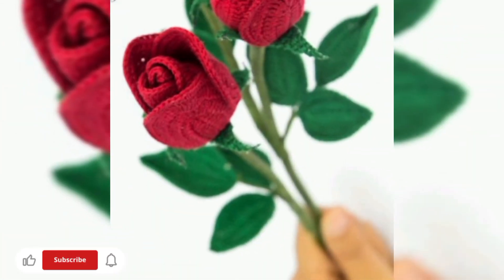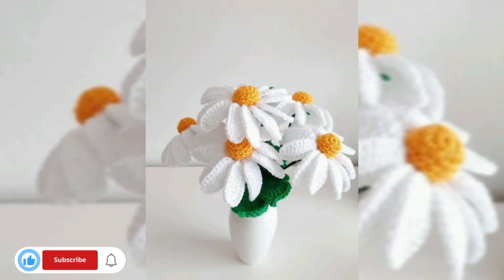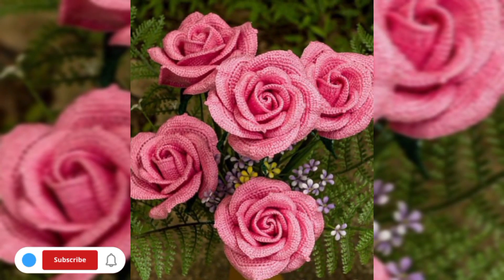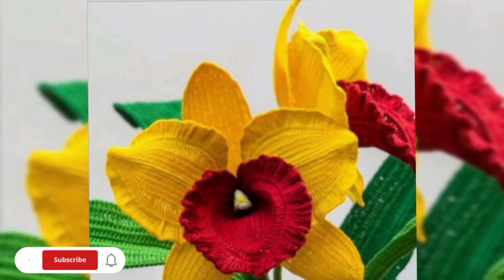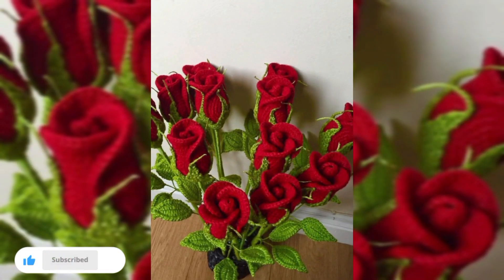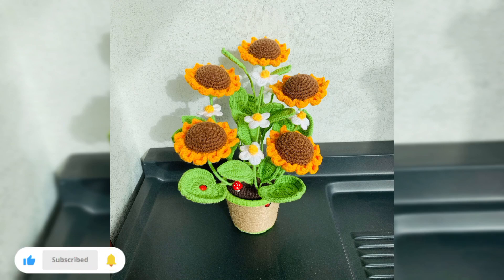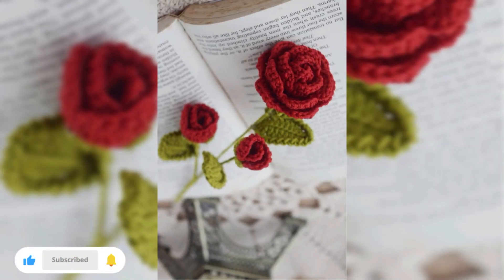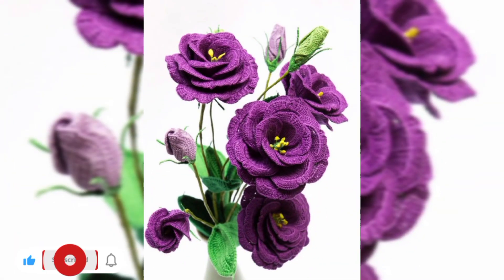Crochet Flower Wall Art | Crochet Flower Home Decor: Easy DIY Ideas for a Charming Space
Crochet Flower Wall Art | Crochet Flower Home Decor: Easy DIY Ideas for a Charming Space |Home decor